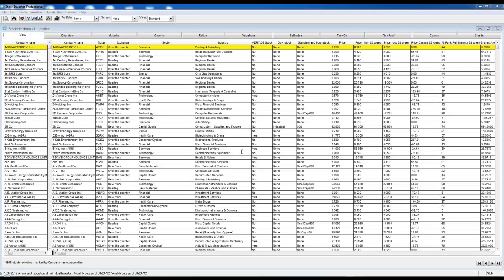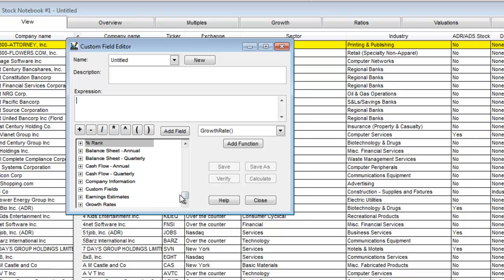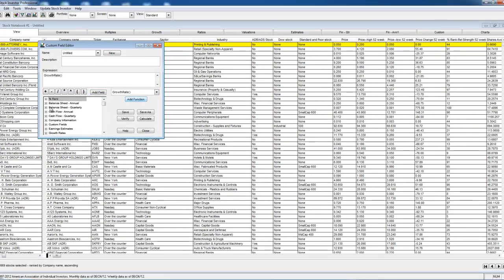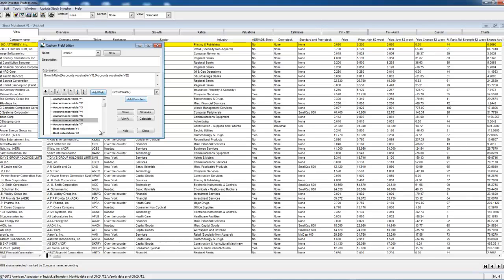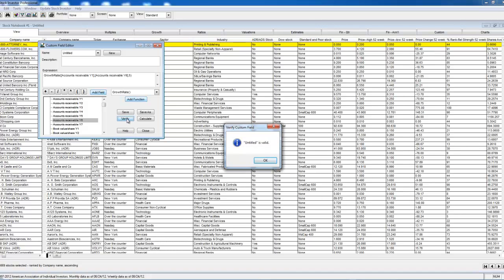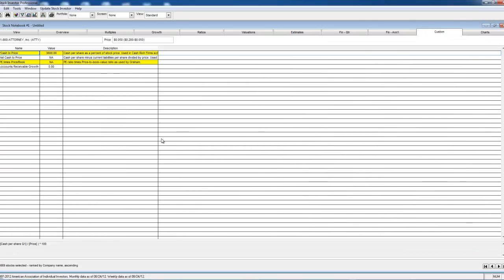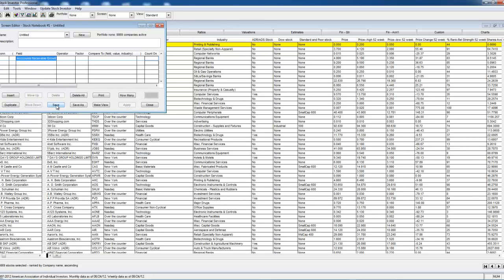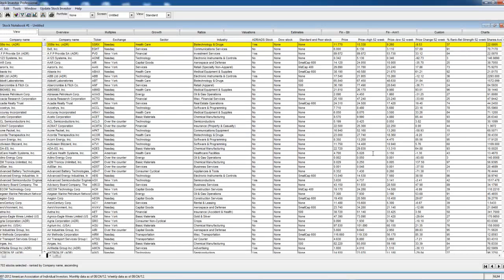Introduction to the Custom Field Editor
Use Stock Investor Pro's Custom Field Editor to run powerful, customized stock screens.